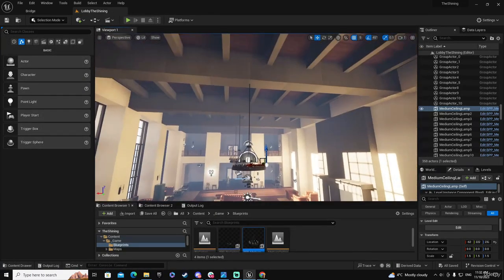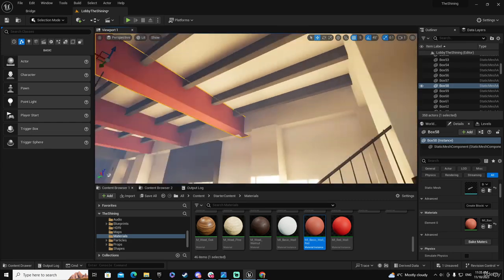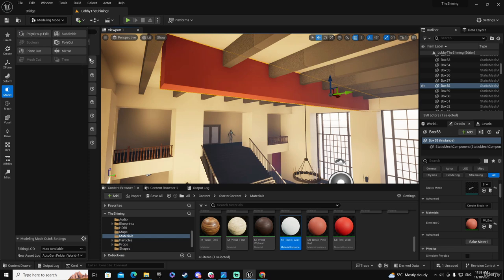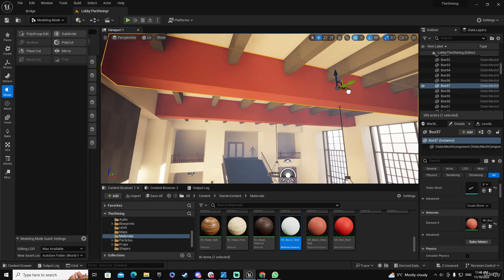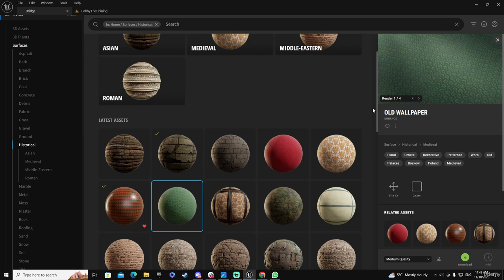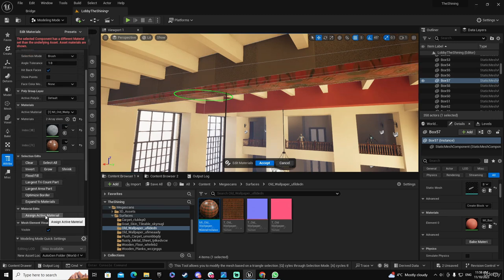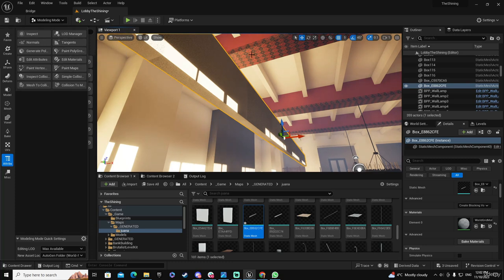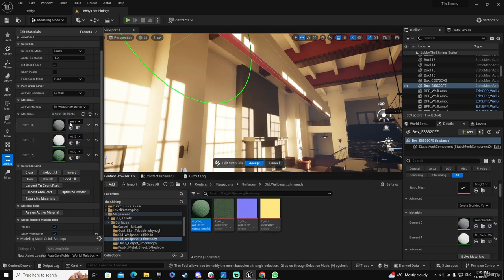48 Adding Texture to columns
h. 9. Creating the Shining Loby